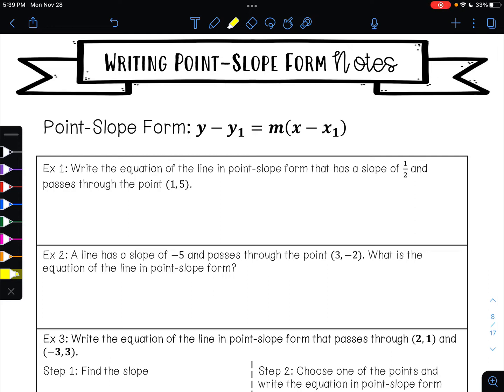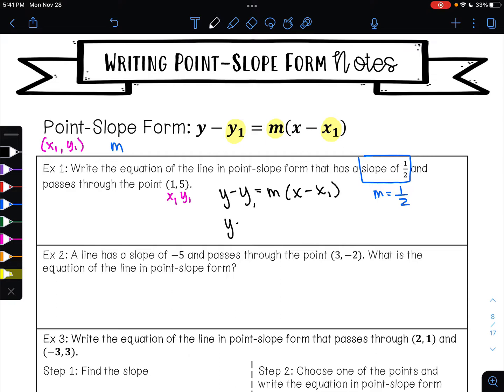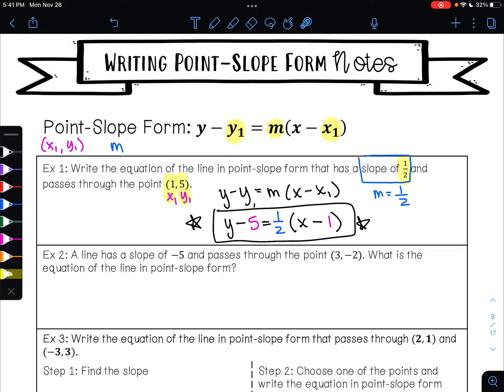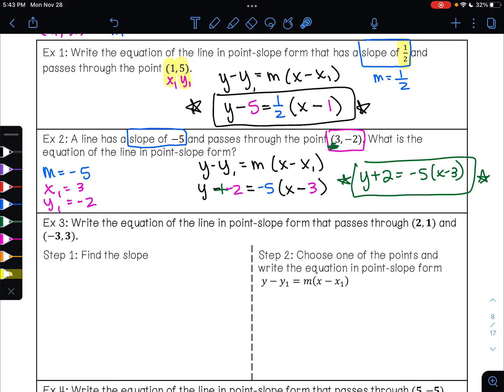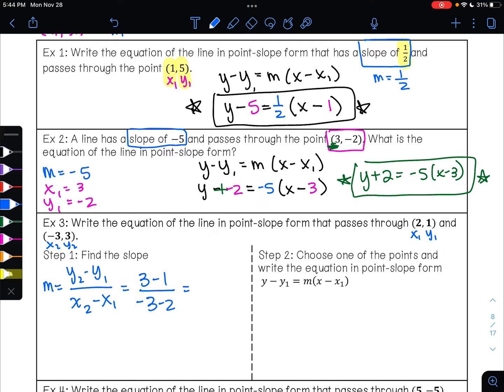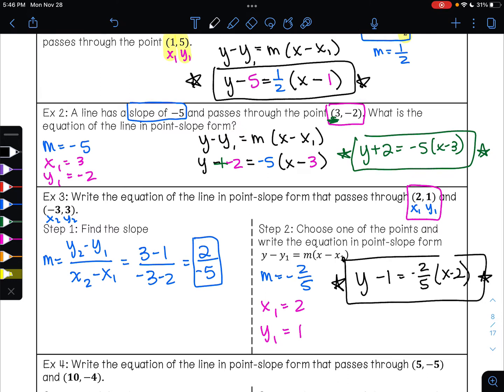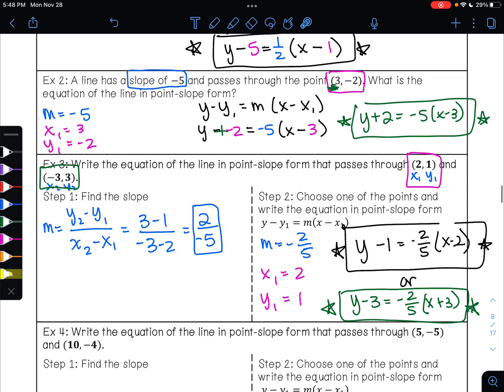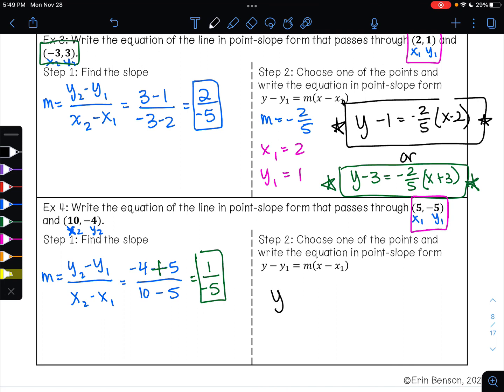Writing Linear Equations in Point-Slope Form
In this video, I will show you how to write a linear equation in point slope form given a point and the slope and given 2 points.